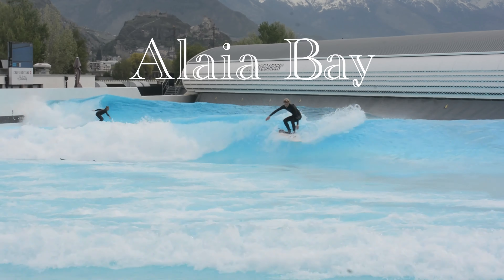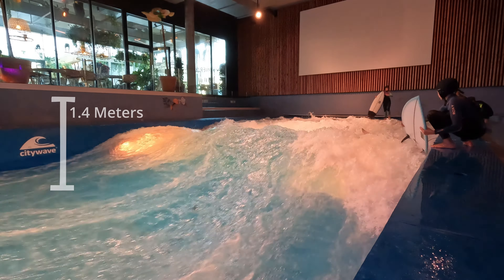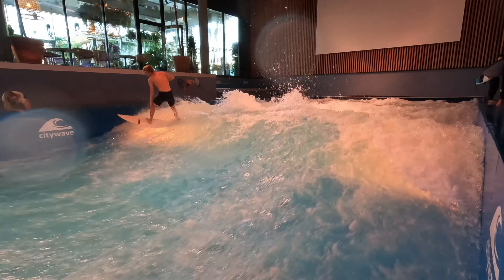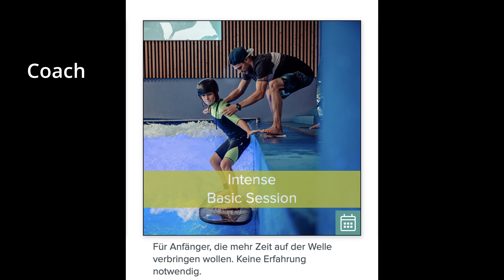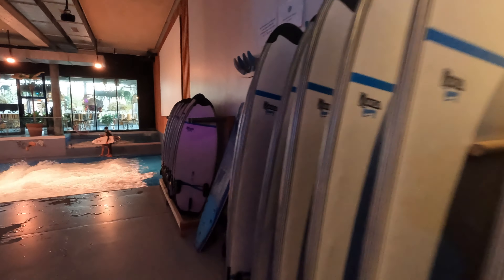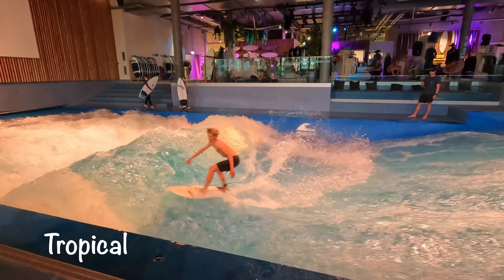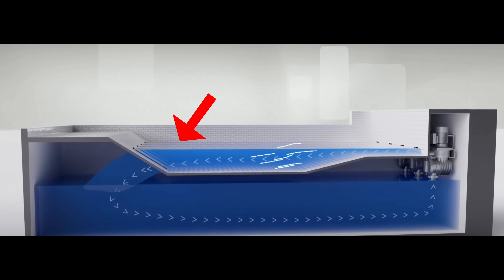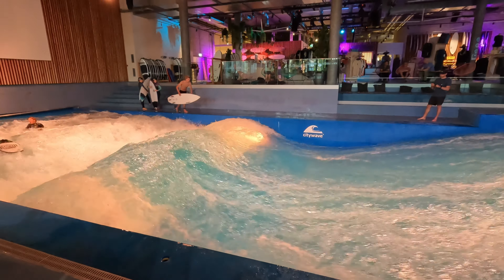All you need to know about surfing Oana - Swiss Waves Ep.2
"Swiss waves" is a series where you'll learn everything you need to know about the 5 main waves in Switzerland!! (Alaia Bay, Oana, Urbansurf, Bremgarten, Thun)

Timestamps:
0:00 Intro
0:24 Oana Ep.2
0:43 Type of Wavepool
1:16 Sponsor
1:34 Tricks
2:40 How to book session
2:50 Basic session
3:01 Intense Basic session
3:12 Advanced session
3:20 Intense Advanced session
3:30 Pro session
3:36 Private session
3:46 Surfing Oana
4:43 Temperature
5:30 Dangers
5:56 What board to ride
6:12 Cool Features
6:17 1. Indoor
6:29 2. Parties
6:43 3. No paddling
6:53 Outro